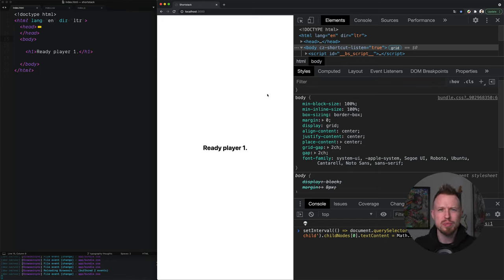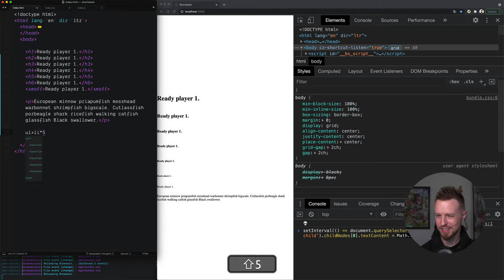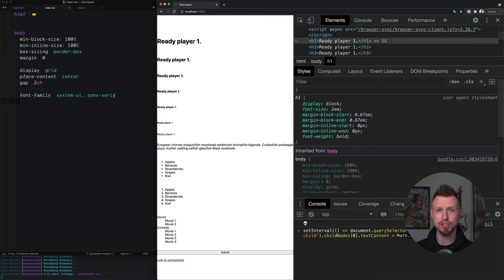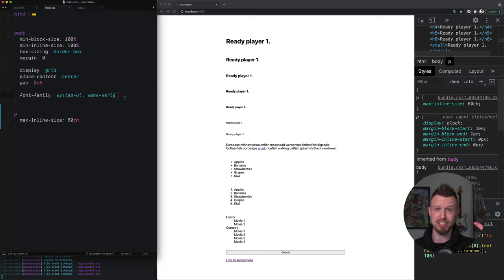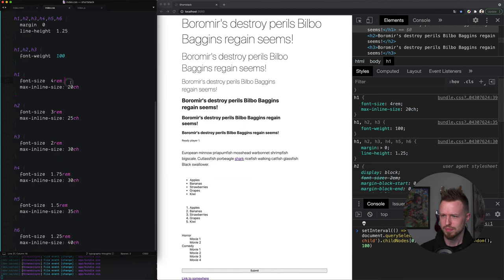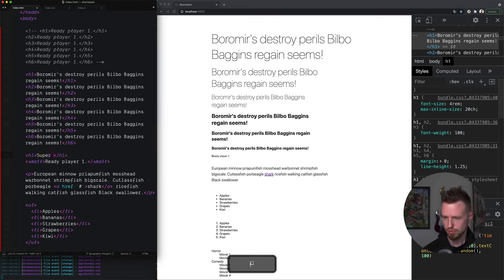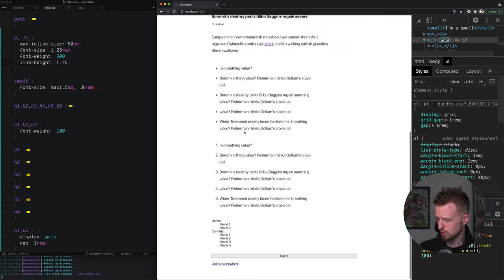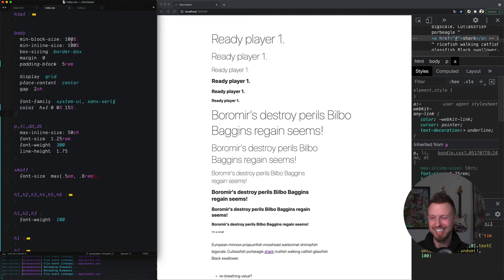Typography & Native HTML Elements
Typography stream of consciousness as I play out some typography thoughts in CSS. I try to focus on perceptual web native typography, what do you think?